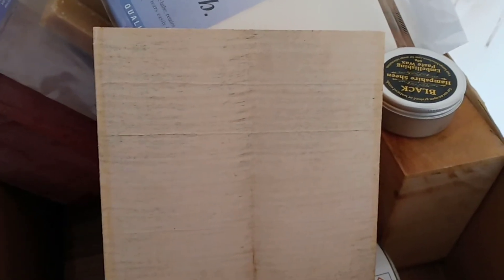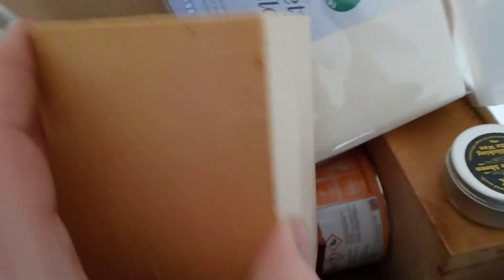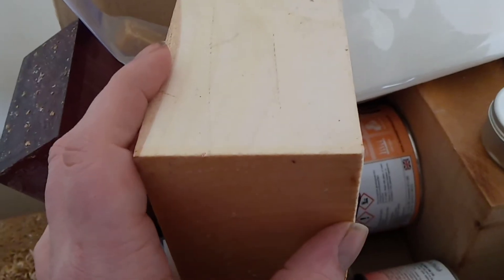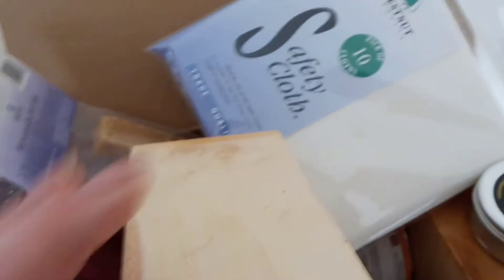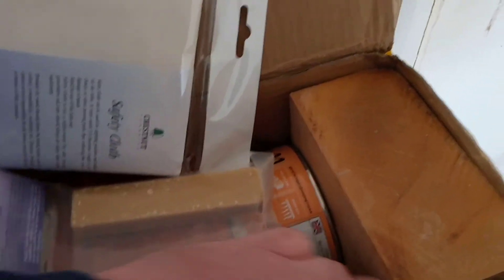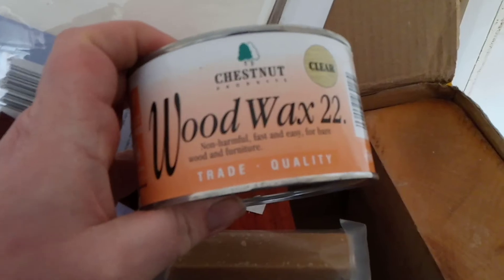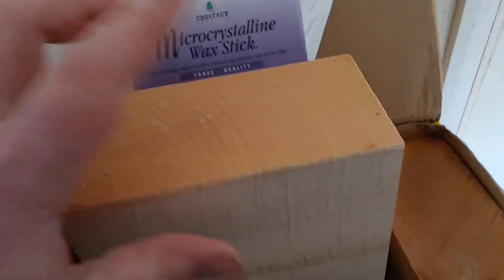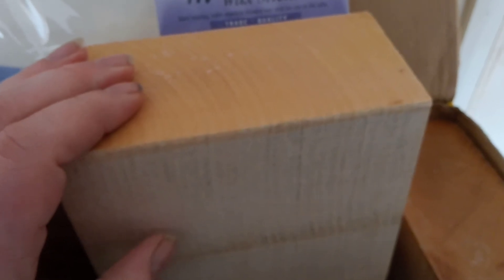Attempting a torus part 1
Trying to make a hollow torus. It's the most technical thing I've tried to do